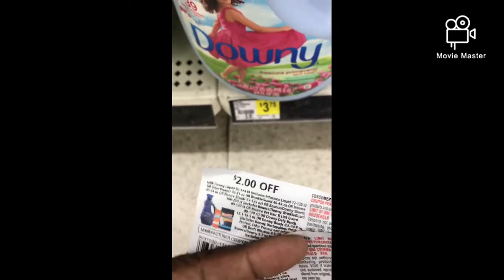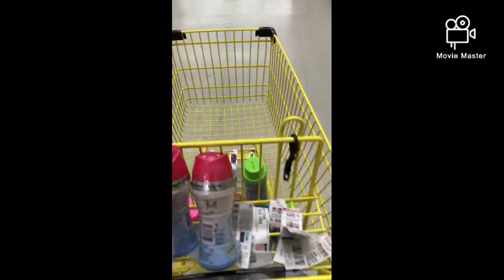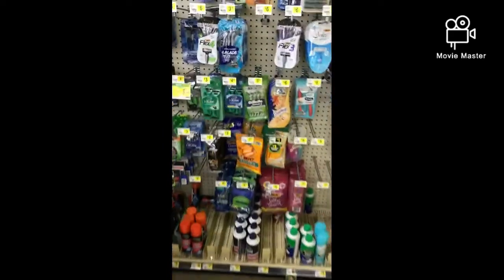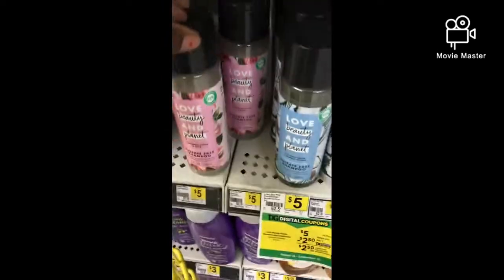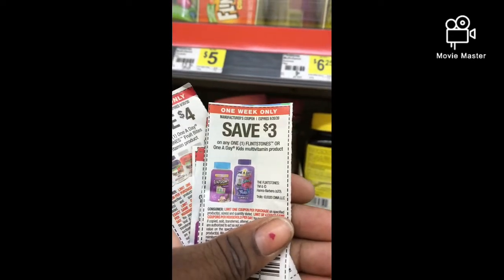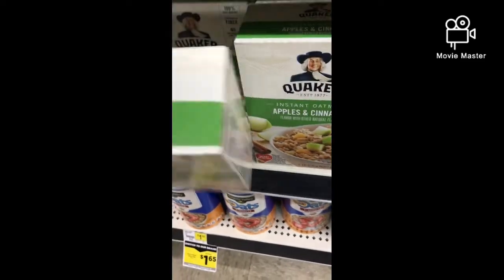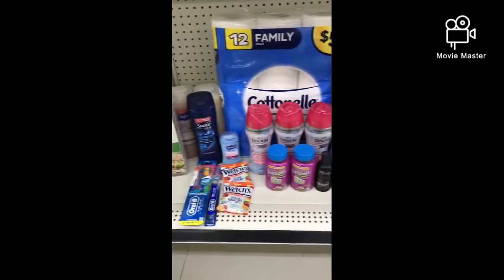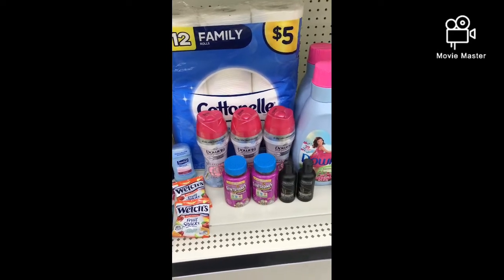Dollar General Couponing Haul 09/13-09/19| Freebies| Cheap Laundry Products & More